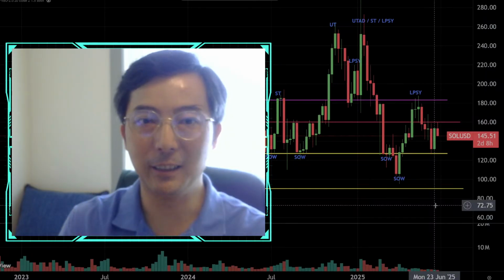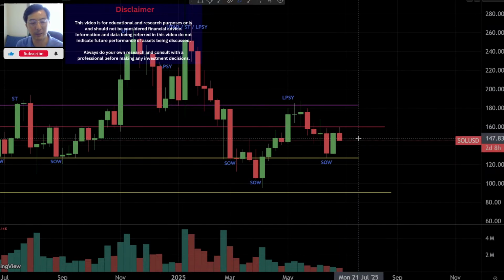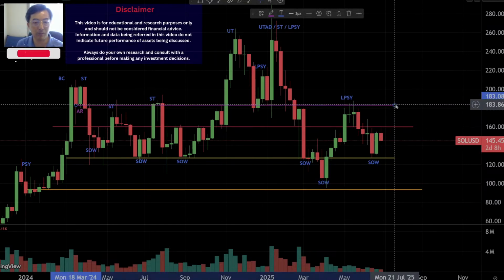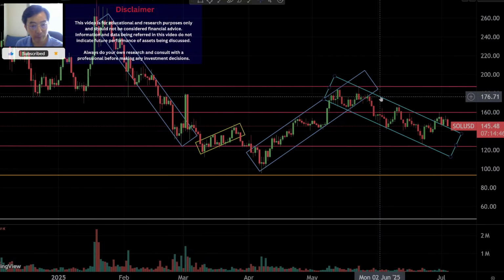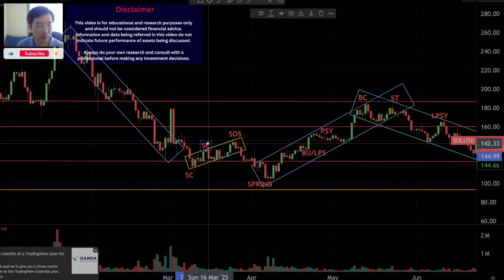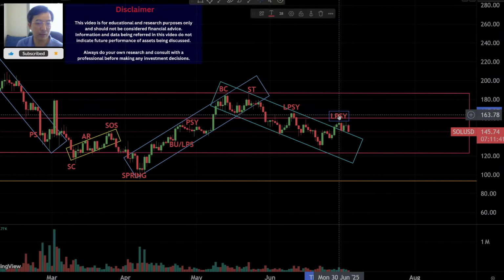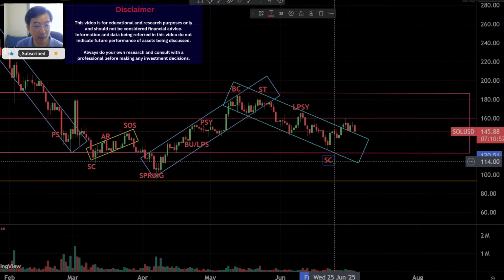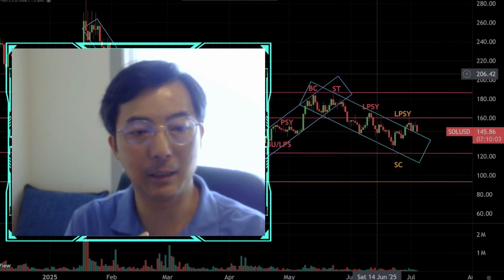SOLANA Wyckoff Weekly: Price Prediction and Trading Zones (Jul 04, 2025)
This week’s Solana analysis continue to dive deep into the Wyckoff Method and Playground Zone Theory to offer a speculative yet insightful outlook on SOL's next moves.

🔍 Covered in this video:
- SOL’s current Wyckoff phase